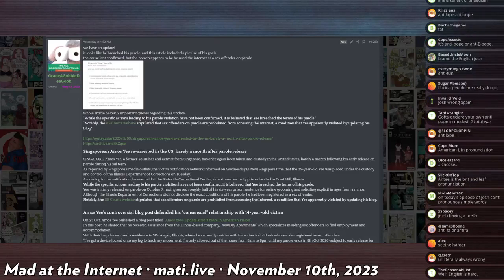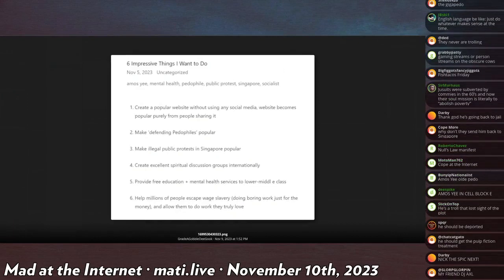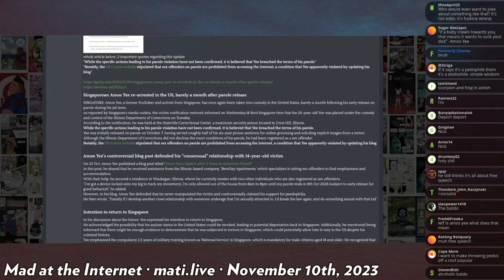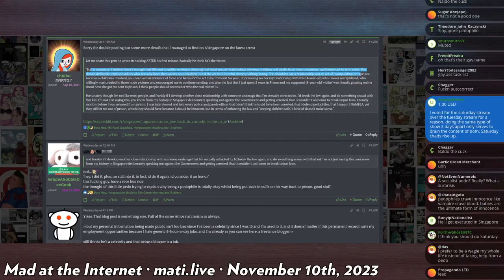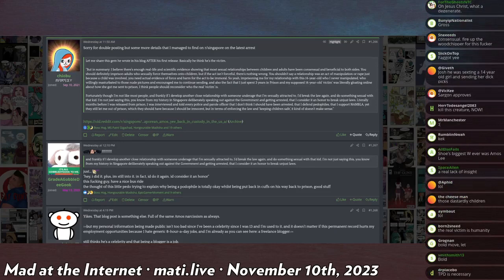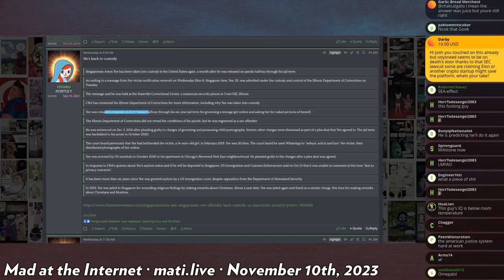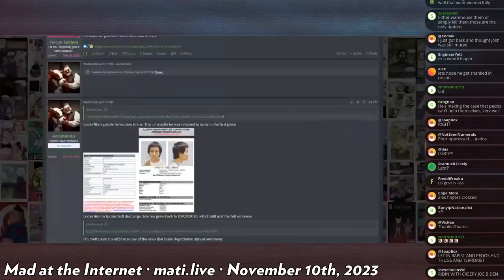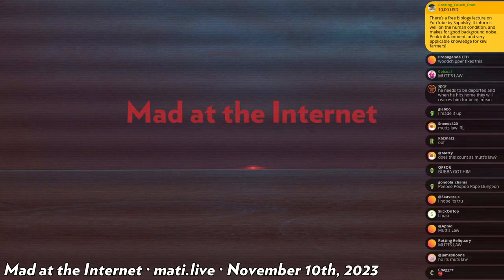Amos Yee arrested (again) - Mad at the Internet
See title.

Clip taken from:
Mad at the Internet (November 10th, 2023)